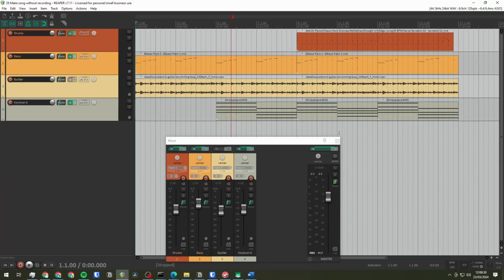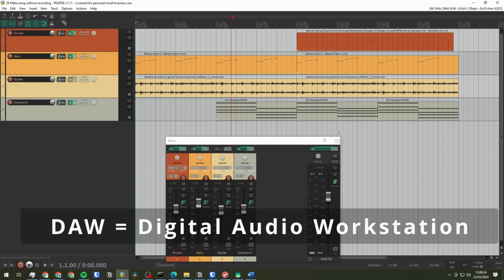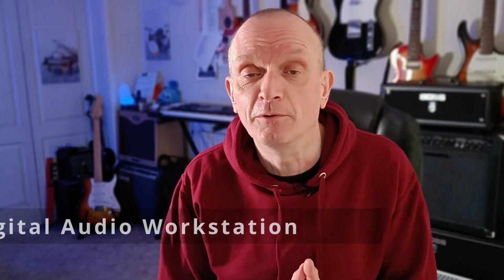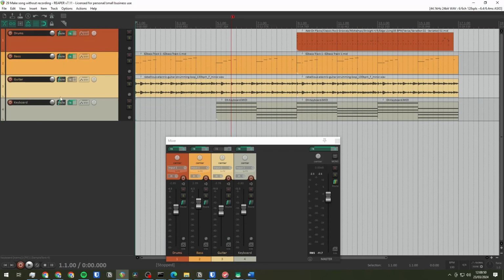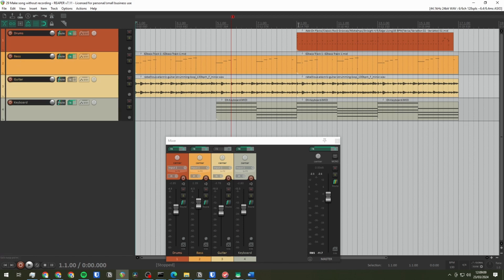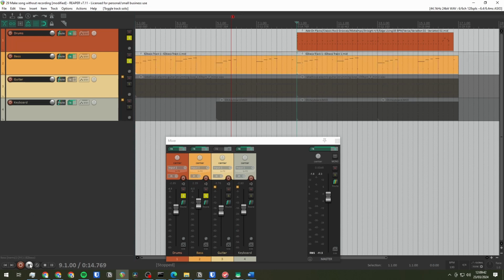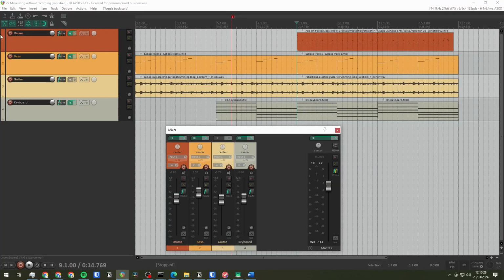Home recording newbies: What exactly is a track?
Tracks are the building blocks of our songs. If you are new to home recording, it's not obvious exactly what they are. This video explains what tracks are in music recording and how they are used.

These are some products that Home Music Creator uses and recommends; you may find them useful for your home studio...
Focusrite Scarlett Solo audio interface
Sony MDR7506 closed back headphones
Shure SM57 dynamic microphone
AKG K702 open back headphones

The Home Music Creator YouTube channel helps amateur musicians to create music.
Please also check out the website - homemusiccreator.com.

Home Music Creator is run by Paul Douglas. Here are links to his music...

Paul also plays guitar, keyboards and sings in the Blind Pig Truffle project...